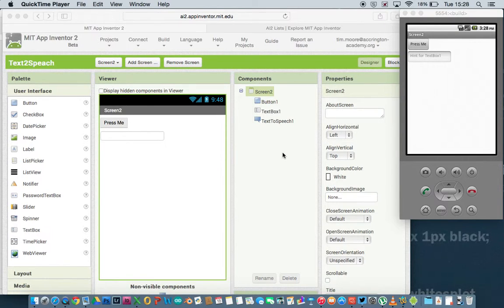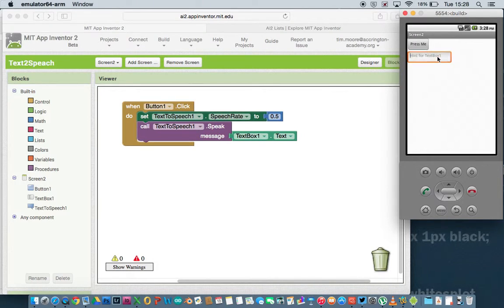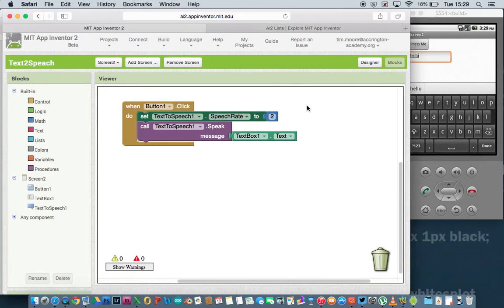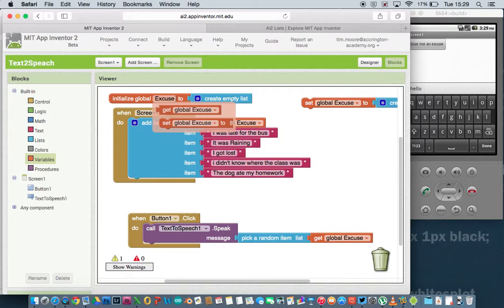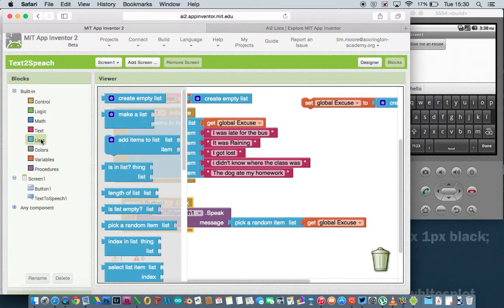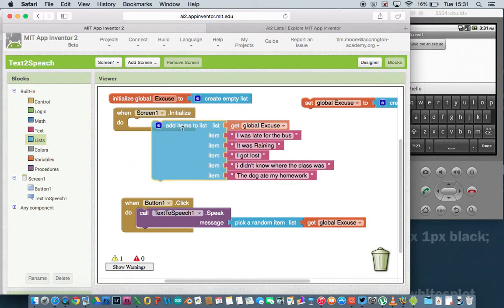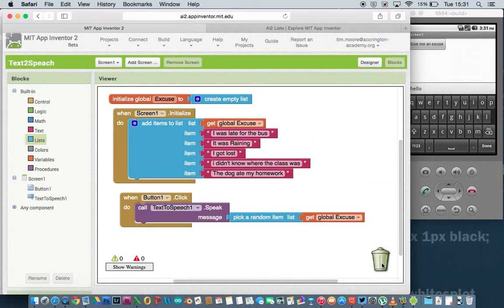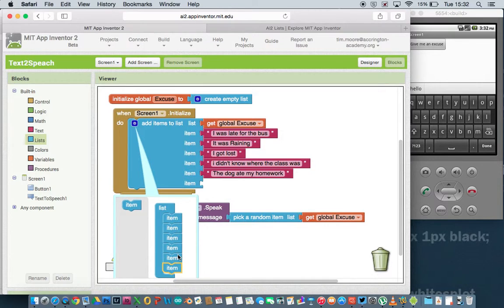App Inventor L4 AnyOldExcuse